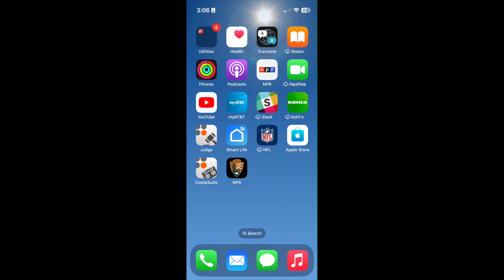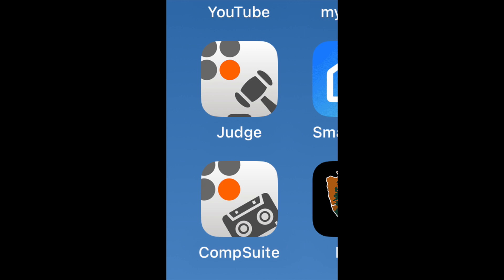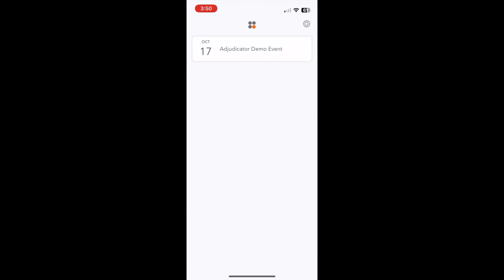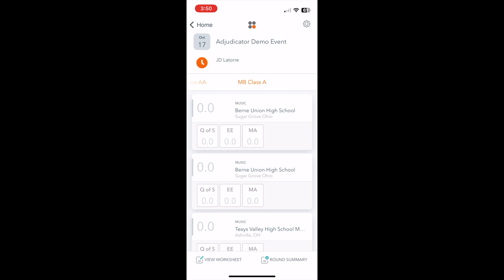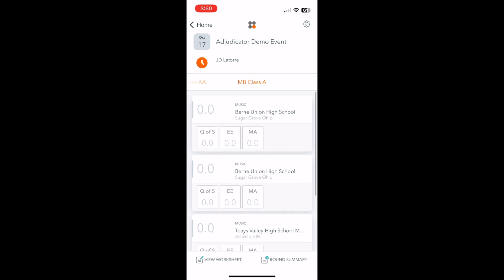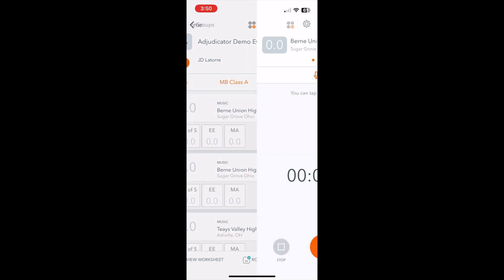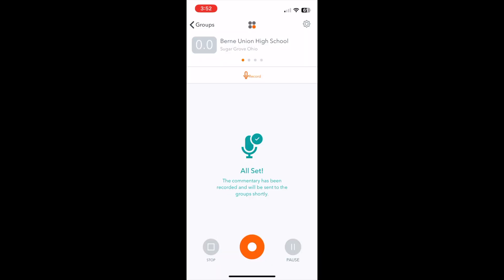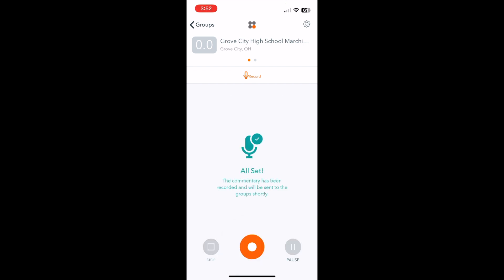Competition Suite Adjudicator App Demo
This is a quick overview of how the adjudicator competition suite app works; it's super easy!